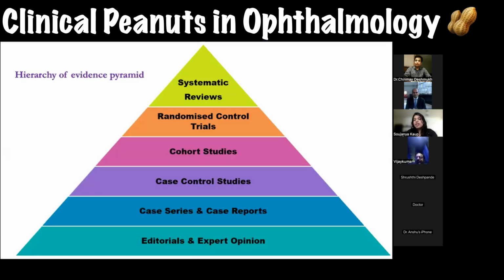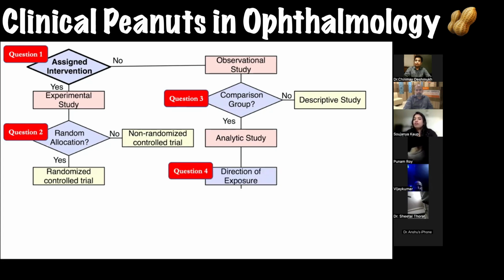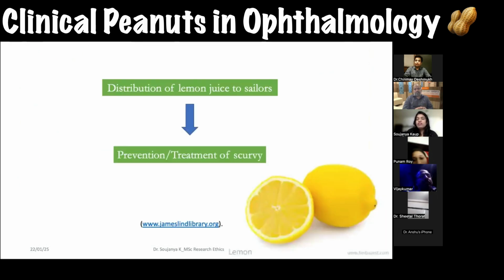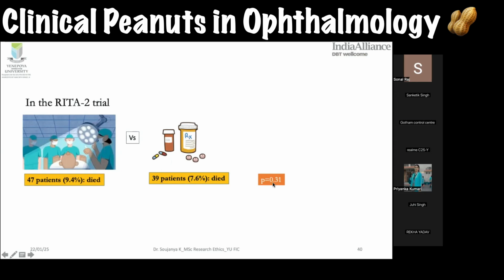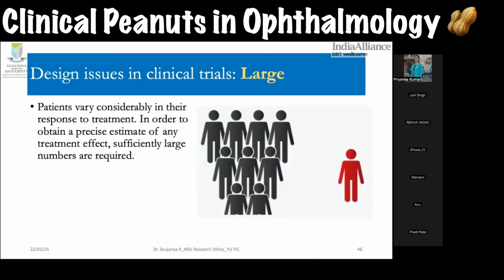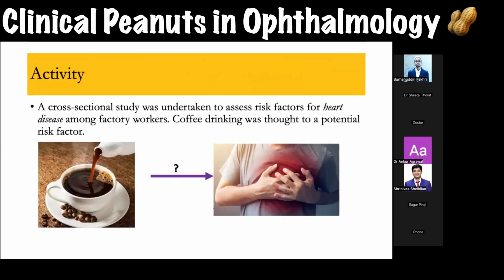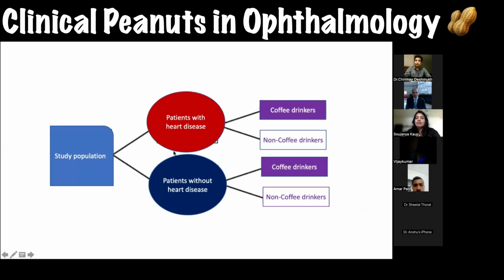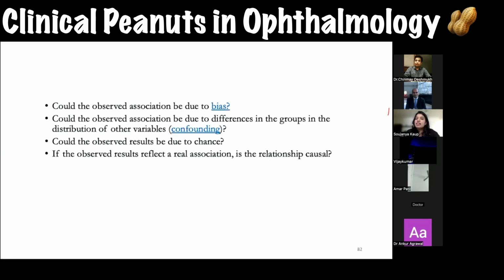How to design a study ?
Designing a research study involves several steps that help ensure your study is well-planned, feasible, and aligned with your research objectives. Here's a step-by-step guide to help you design a research study:

*Step 1: Define the Research Question*
1. Identify the research problem or topic.
2. Conduct a literature review to understand the current state of knowledge.
3. Formulate a specific, concise, and relevant research question.

*Step 2: Determine the Study Design*
1. Choose a study design that suits your research question, such as:
    1. Experimental (e.g., randomized controlled trial)
    2. Observational (e.g., cohort, case-control, cross-sectional)
    3. Qualitative (e.g., interviews, focus groups)
    4. Mixed-methods
2. Consider the strengths and limitations of each design.

*Step 3: Identify the Study Population*
1. Define the target population and inclusion/exclusion criteria.
2. Determine the sample size required to achieve statistical significance.
3. Consider the sampling method (e.g., random, convenience, purposive).

*Step 4: Develop the Data Collection Plan*
1. Choose the data collection methods (e.g., surveys, interviews, observations).
2. Develop a data collection tool (e.g., questionnaire, interview guide).
3. Ensure the tool is valid, reliable, and culturally sensitive.

*Step 5: Plan the Data Analysis*
1. Determine the statistical analysis methods (e.g., descriptive, inferential).
2. Choose the software for data analysis (e.g., SPSS, R, Excel).
3. Consider the level of measurement (e.g., nominal, ordinal, interval).

*Step 6: Establish the Study Timeline*
1. Create a Gantt chart or timeline to visualize the study milestones.
2. Set realistic deadlines for each stage of the study.
3. Identify potential bottlenecks and develop contingency plans.

*Step 7: Ensure Ethical Considerations*
1. Obtain institutional review board (IRB) approval or equivalent.
2. Ensure informed consent from participants.
3. Maintain participant confidentiality and anonymity.

*Step 8: Pilot-Test the Study*
1. Conduct a pilot study to test the study design, data collection tools, and procedures.
2. Refine the study based on the pilot study findings.

*Step 9: Secure Funding and Resources*
2. Develop a budget and resource plan.
3. Ensure access to necessary equipment, software, and personnel.

By following these steps, you'll be well on your way to designing a well-planned and feasible research study.